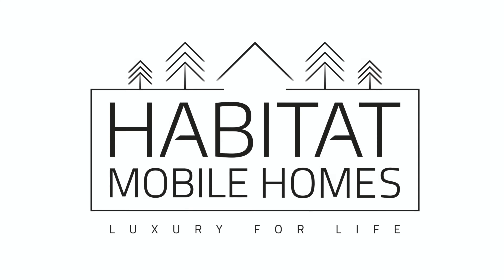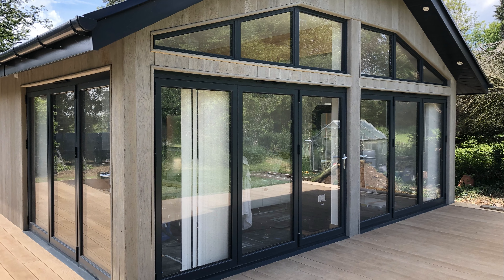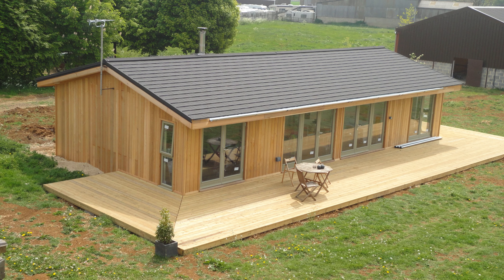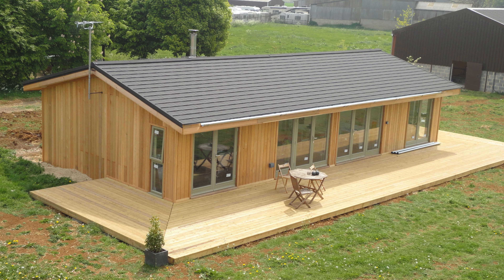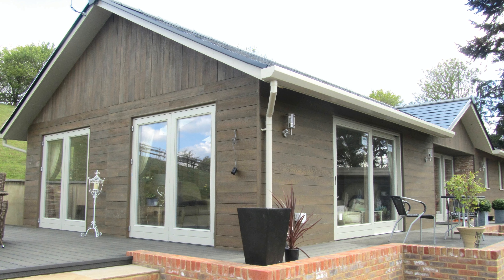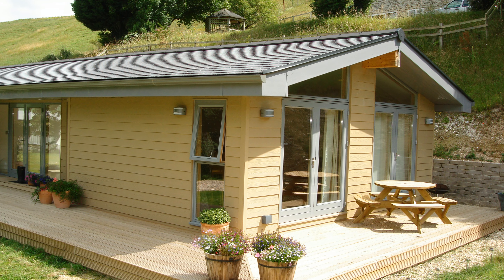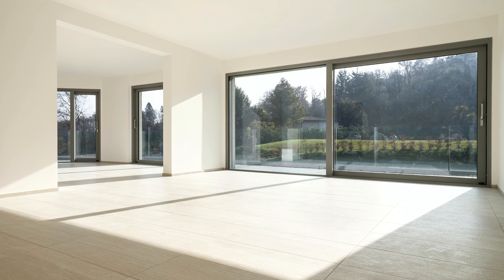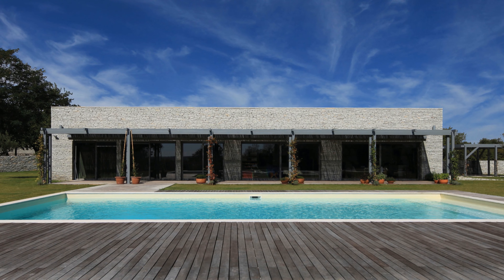Habitat Mobile Homes Ltd - Luxury Mobile Home Manufacturers UK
Welcome to Habitat Mobile Homes Ltd, the leading manufacturer of bespoke luxury mobile homes and static caravans in the UK. Our homes are designed to provide you with comfort, style and functionality. With a wide range of customizable options, our team of experts work closely with you to bring your vision to life. Join us as we showcase the unique features and attention to detail that sets our homes apart from the rest. Please enjoy this video introducing our company. If you're looking for Luxury mobile homes manufacturers to build your planning permission free bespoke kit build mobile home or static caravan, watch now!